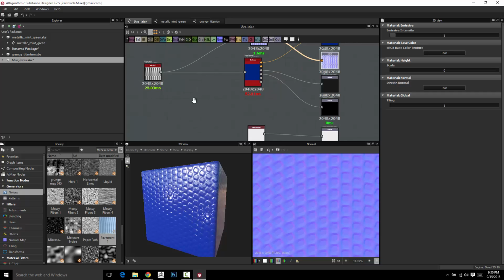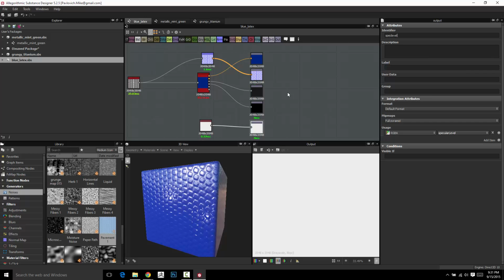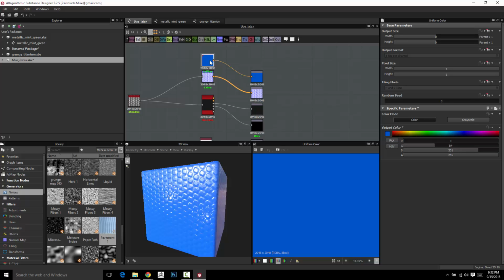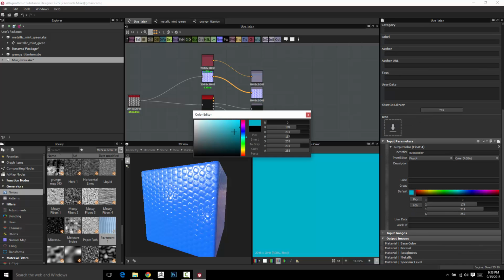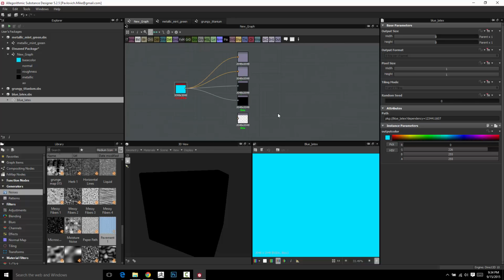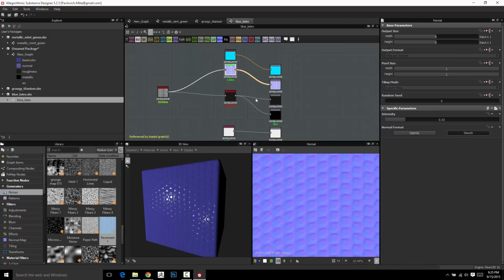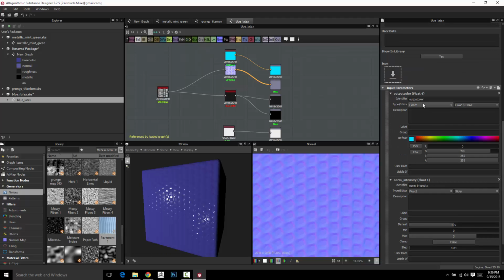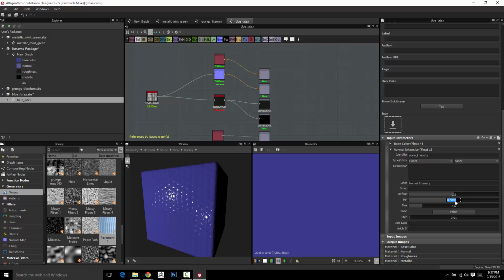003 Exposing Parameters